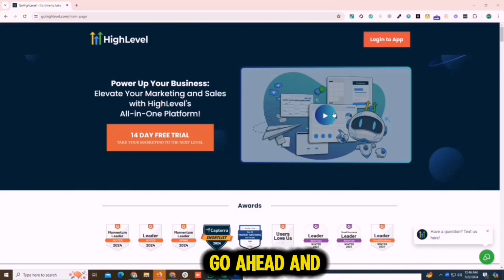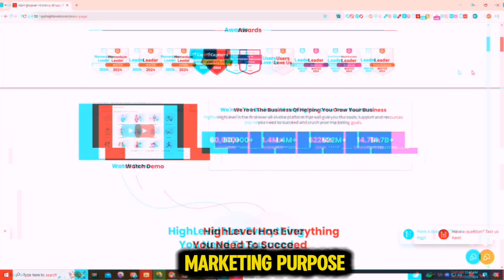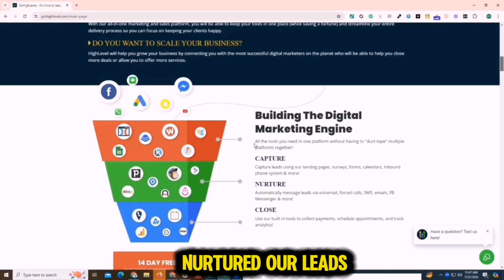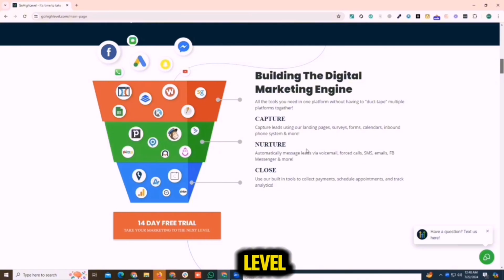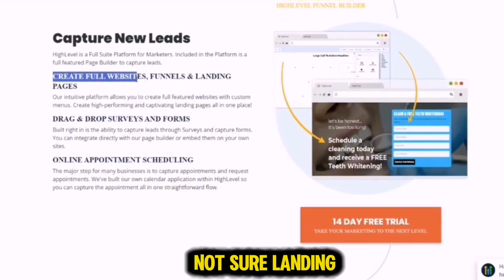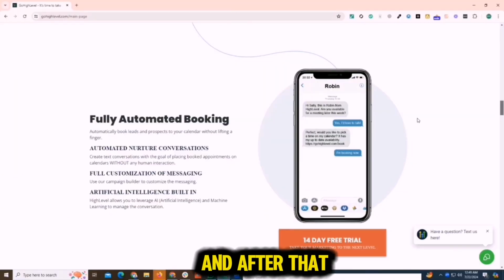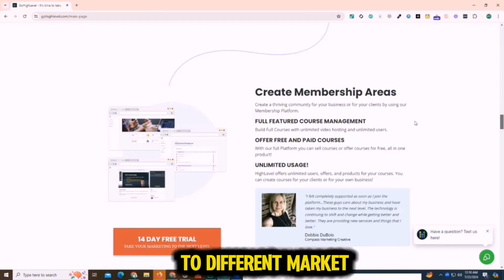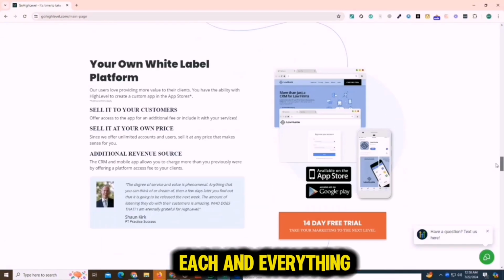What Is GoHighLevel | Unveiling The Must Have New Feature 2024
Wondering what GoHighLevel is and why it's becoming the go-to tool for businesses in 2024? In this video, we dive deep into what GoHighLevel does and unveil the must-have new feature that everyone is talking about! Whether you're looking to boost your marketing automation, streamline CRM, or grow your business, GoHighLevel's latest updates make it easier than ever. Don’t miss out on this game-changing feature—watch now to stay ahead of the competition in 2024